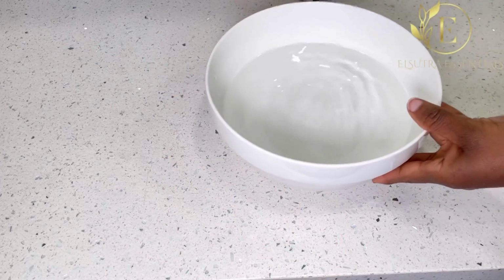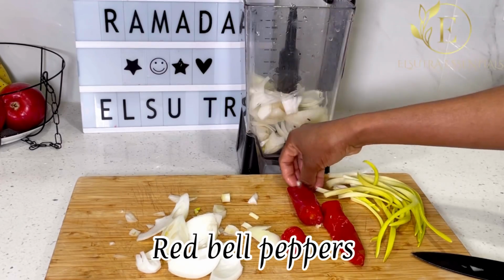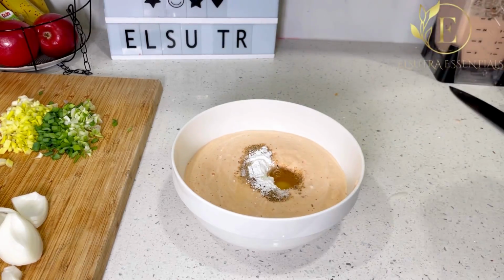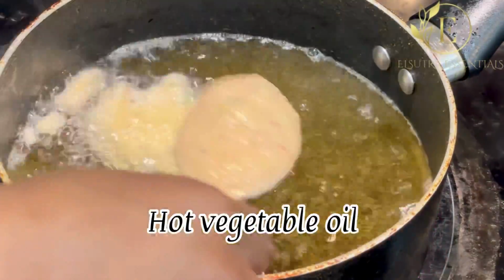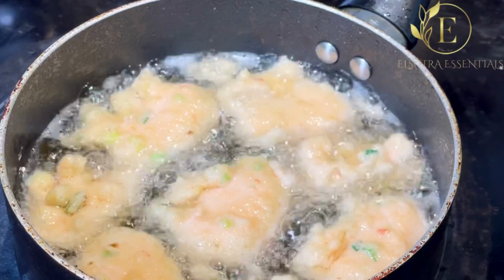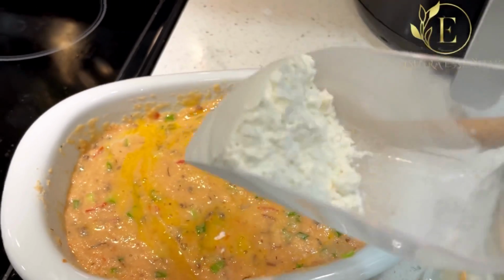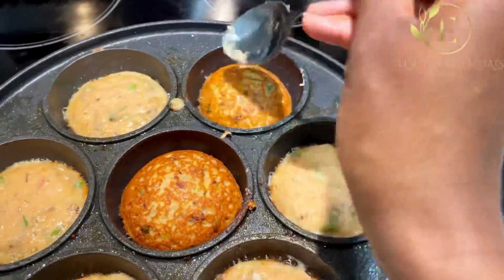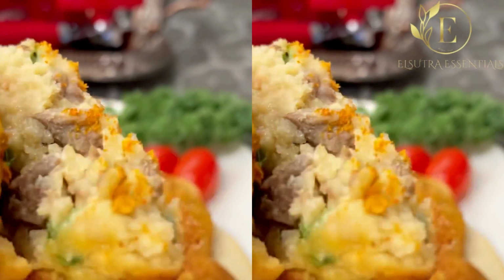Kosai | Pakora recipe with Red Lentis | Nigerian Kosai Akara Ramadan Recipe